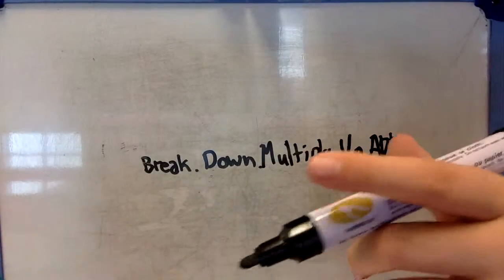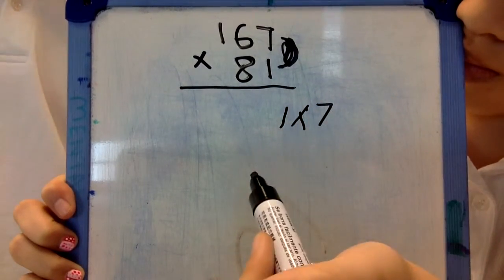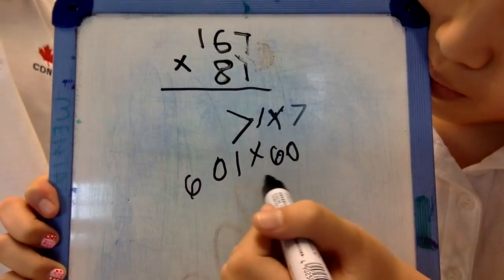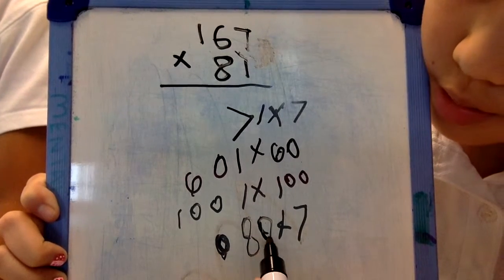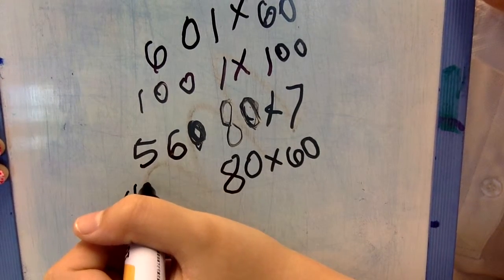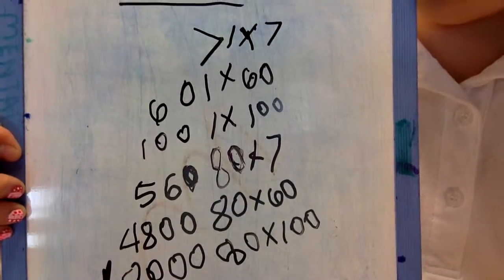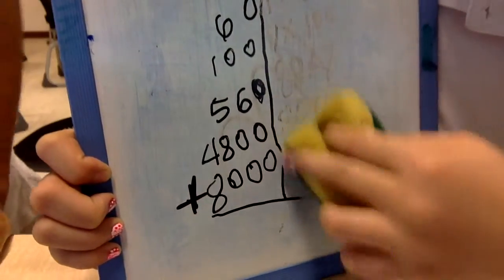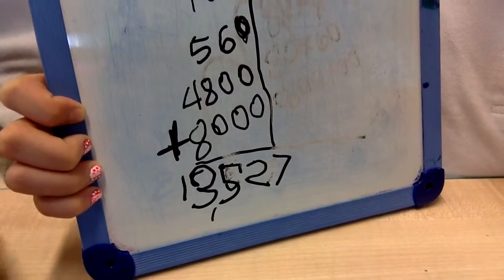Emily and Ameya's Multiplication Movie Facts B.D.M.U.A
Happy learning! Hope you can learn something.